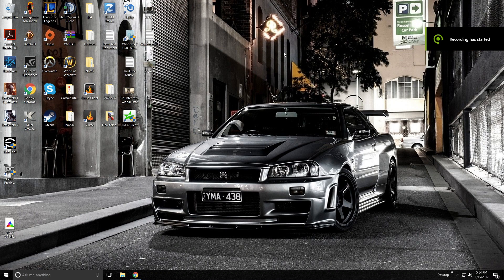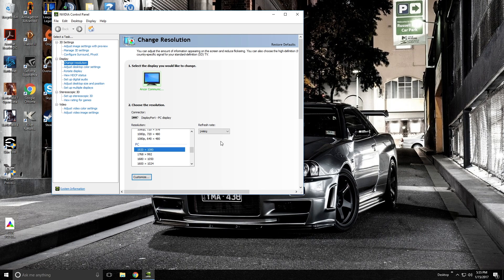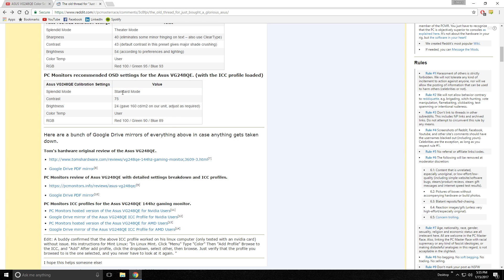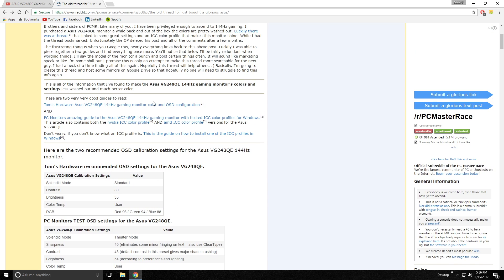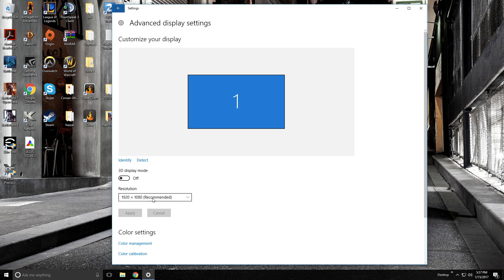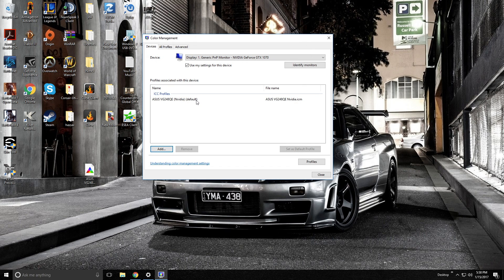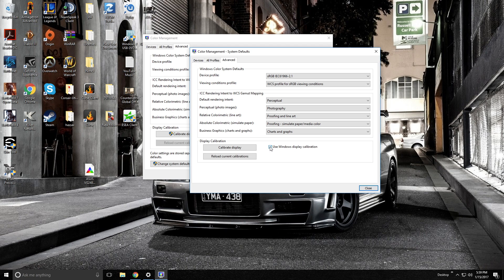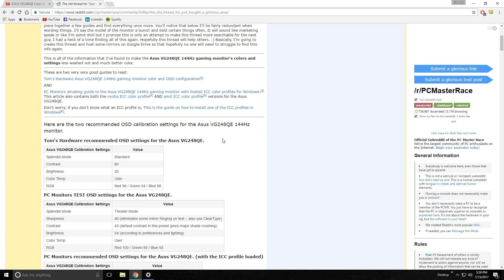Asus VG248QE Gaming Monitor -- Best Settings for Color and 144hz!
This video is about setting up the Asus VG248QE for the best picture for gaming and color!